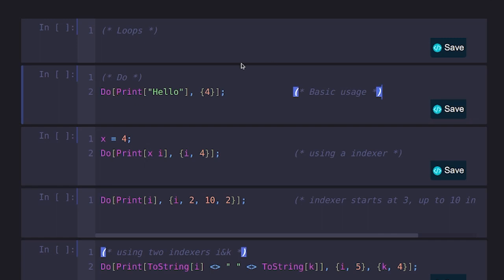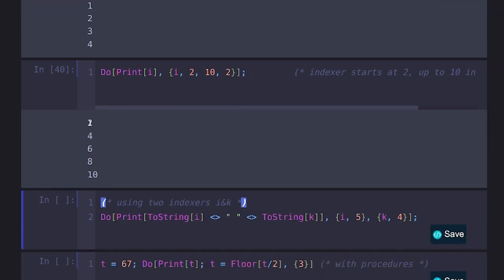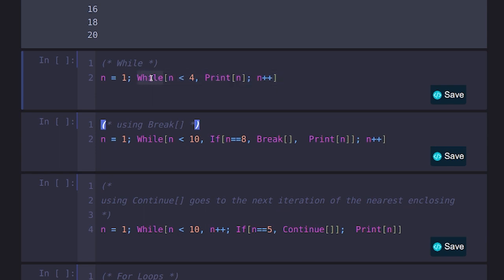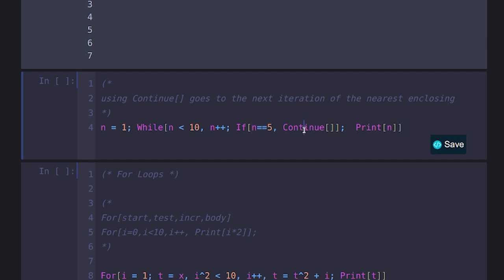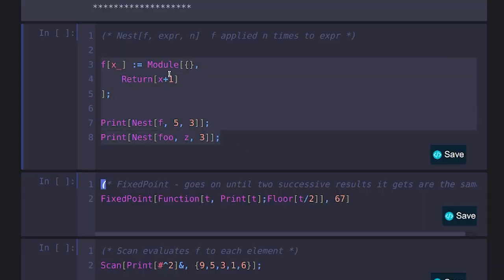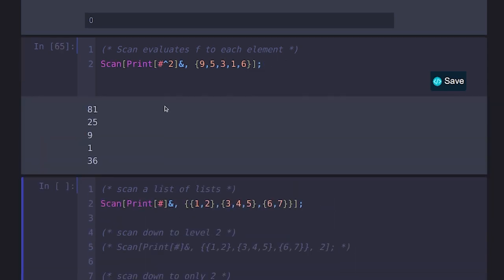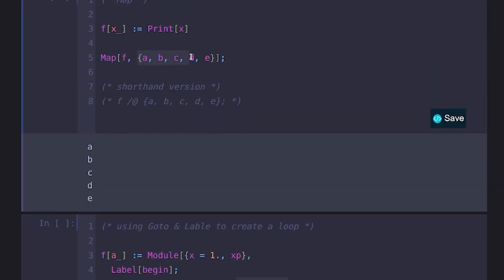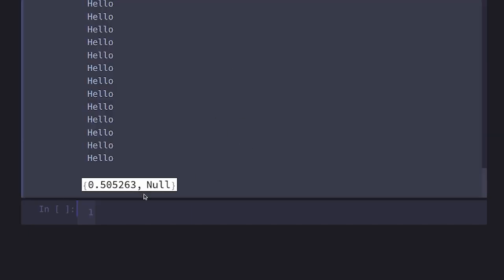wolfram language tutorial - loops